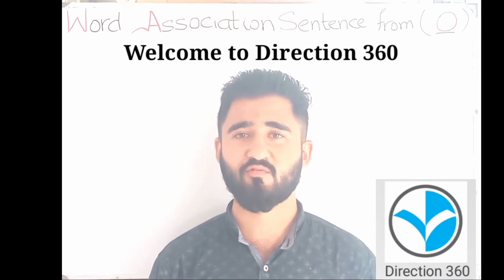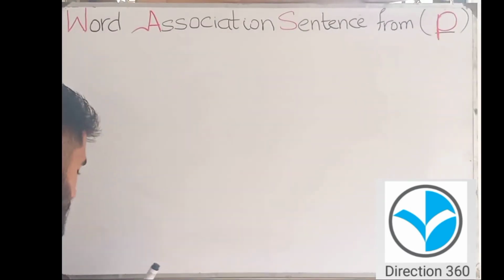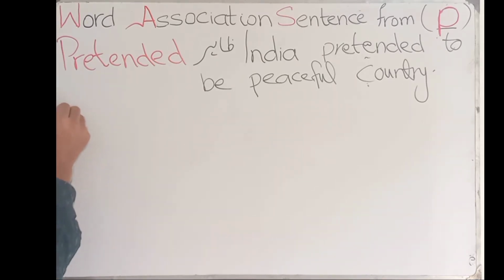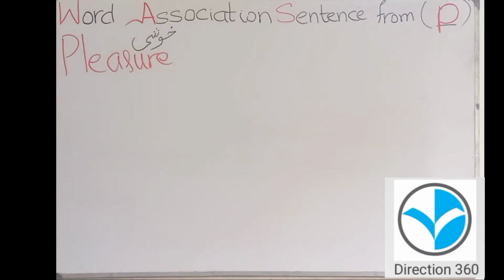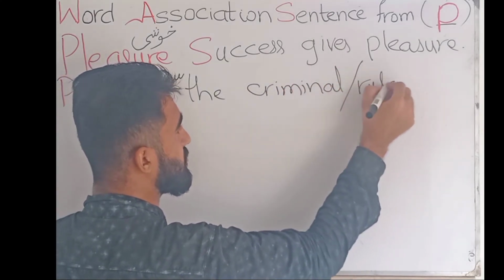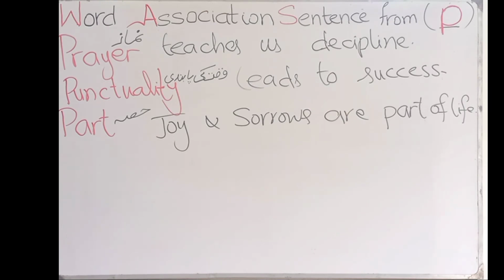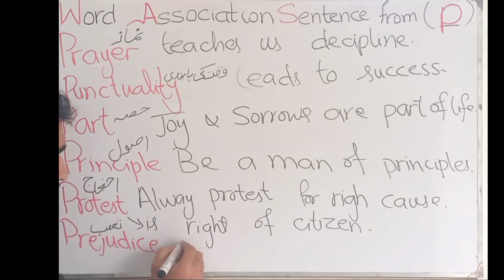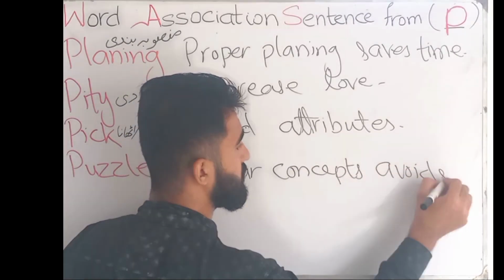ISSB Words Association Sentence WAT Solved practice,ISSB WAT from P Lacture13,How to Write/make WAT?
Words Association Sentence Practice with answers,ISSB WAT Test solved example,How to make WAT?,WAT Alphabetical order starting from A to Z Lacture 0,must Watch tips and tricks,